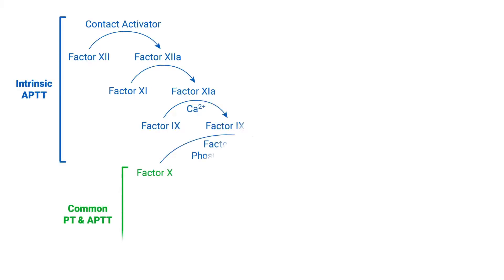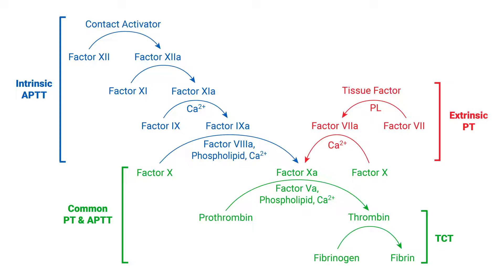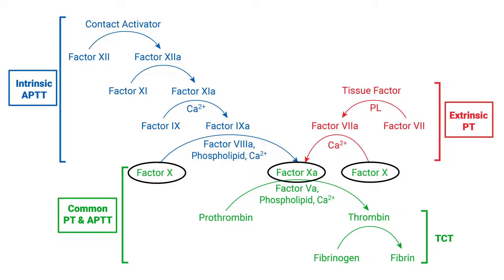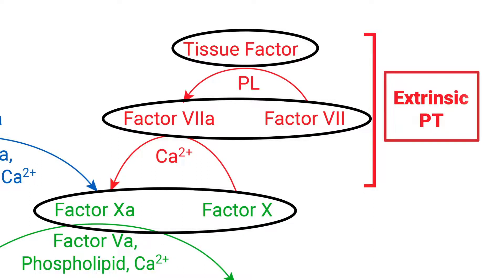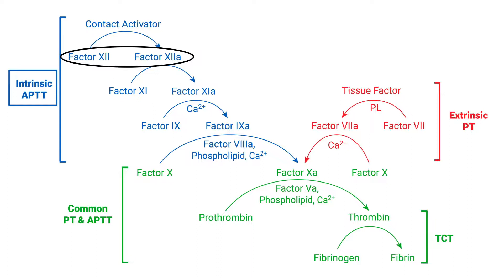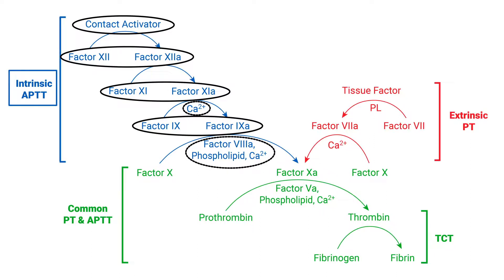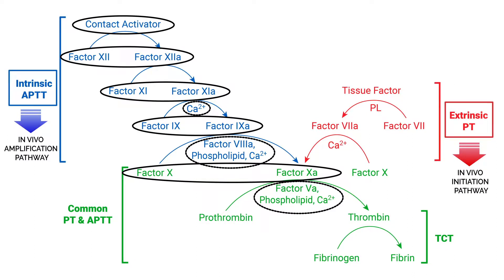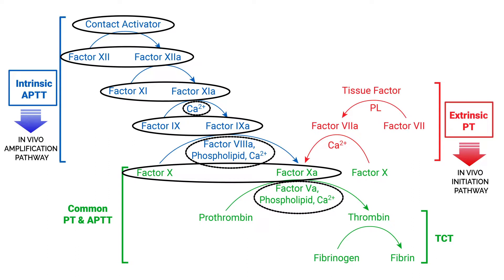Coagulation Cascade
Dr. Michelle Sholzberg explains this animated depiction of  the intrinsic and extrinsic pathways of the revised model of the coagulation cascade and provides a framework for interpreting basic coagulation tests – the activated partial thromboplastin time (APTT), prothrombin time (PT) and thrombin clotting time (TCT).